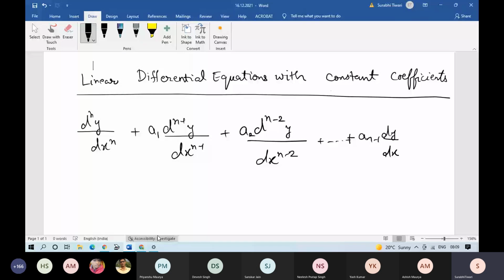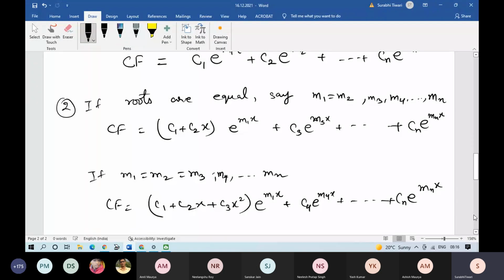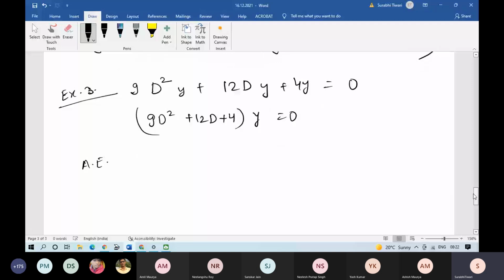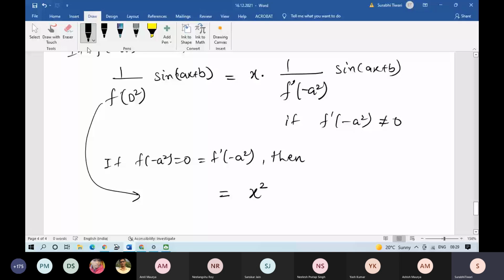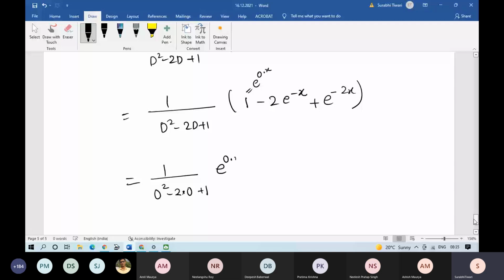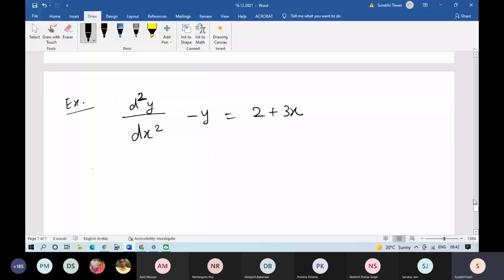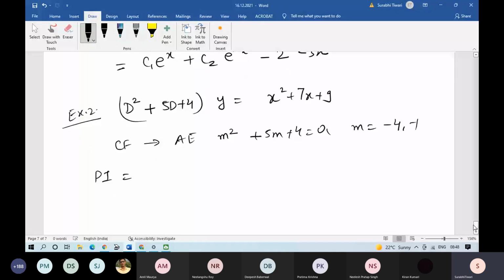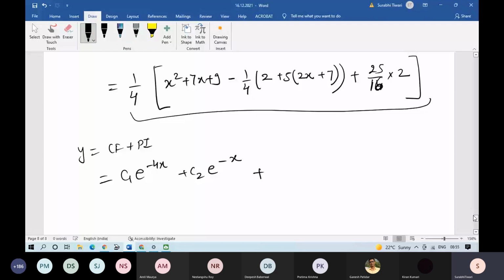14 3 2022 maths